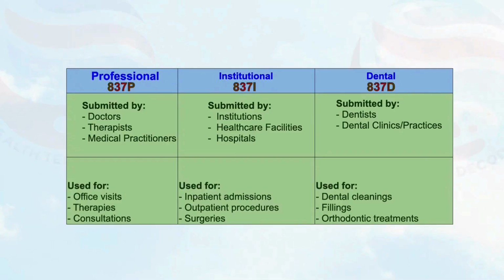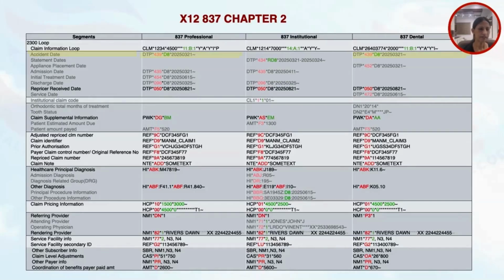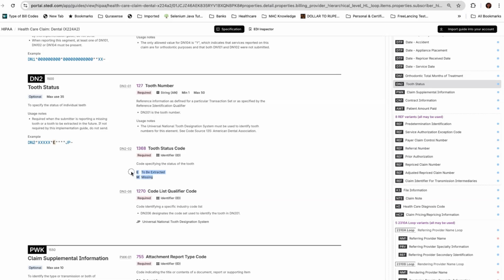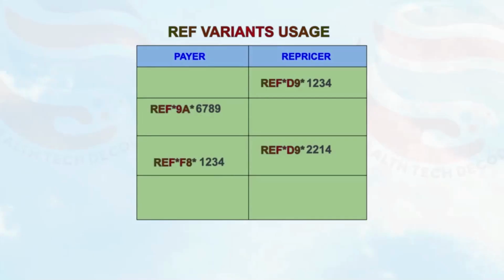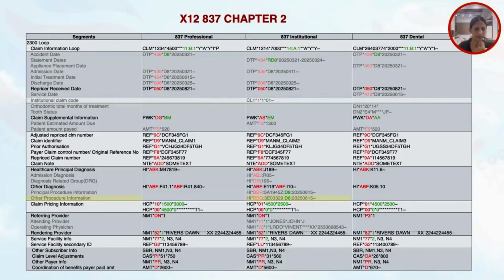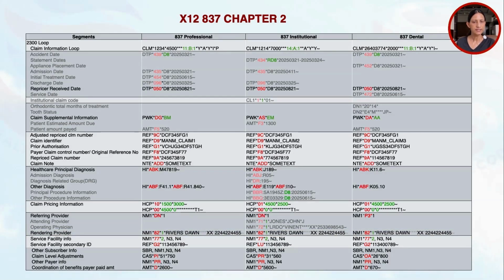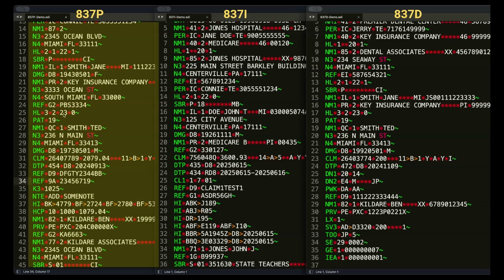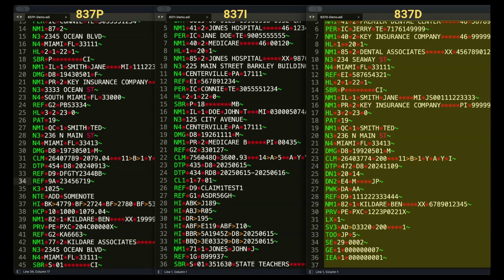Chapter 2 - How to Master X12 837 for Medical Billing and Claims (837P, 837I, 837D)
In this video, we dive deep into X12 837 transactions and break down Loop 2300 – Claim Information Loop across:
 • 837P (Professional Claims)
 • 837I (Institutional Claims)
 • 837D (Dental Claims)
You’ll learn how each segment works, including:
✅ Claim Information (CLM segment)
✅ Dates (DTM segments – accident, admission, discharge, etc.)
✅ Claim identifiers & prior authorization (REF segments)
✅ Healthcare Diagnosis & Procedures (HI segments)
✅ Claim Pricing & Amounts (AMT, HCP)
✅ Referring/Rendering Provider (NM1 segments)
✅ Coordination of Benefits & Payer Info

Whether you’re new to EDI 837 files or preparing for advanced healthcare compliance and claim processing, this tutorial provides a step-by-step explanation with examples for each segment.